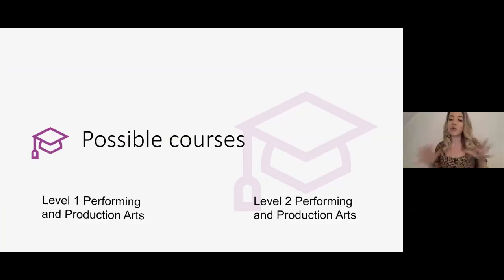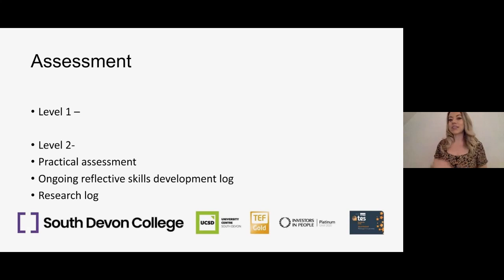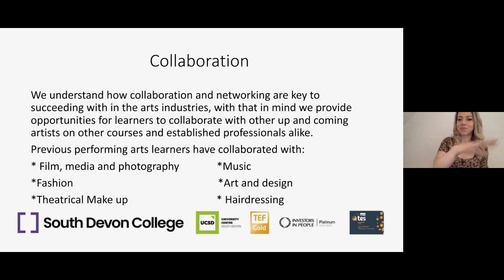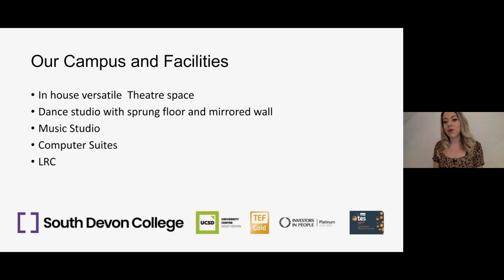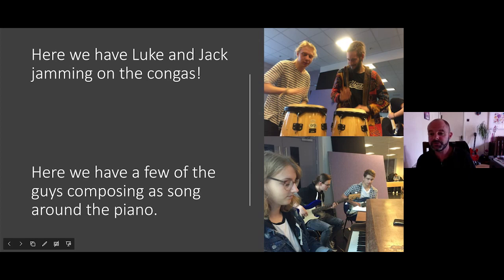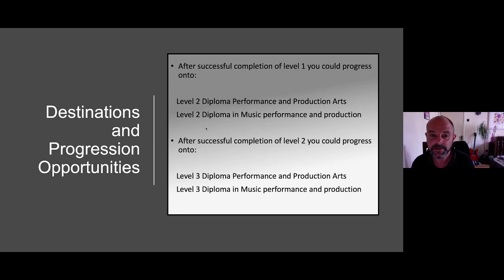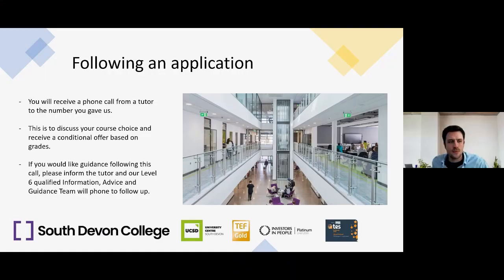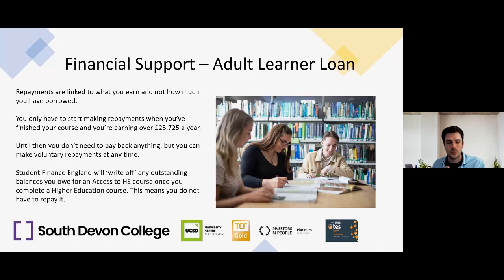Performing Arts and Music - Webinar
As part of Online Information week South Devon college present a series of webinars.

We are the first choice for education and training in Torbay, South Devon and the wider community. We were awarded ‘Gold’ under the Teaching Excellence Framework (TEF) for our excellent teaching in higher education.